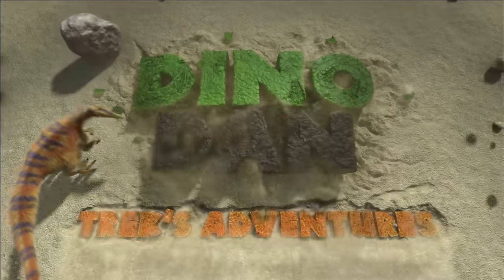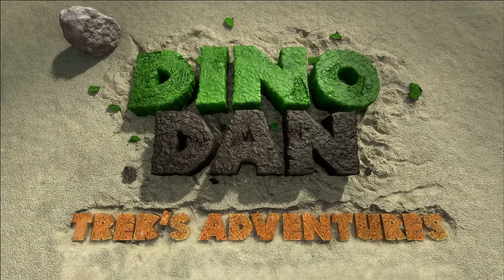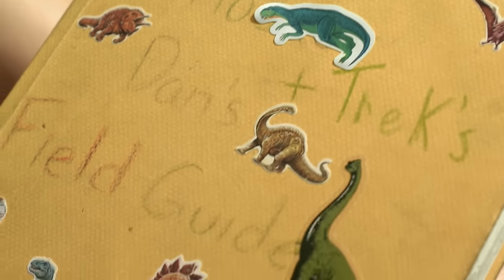Dino Dan | Archelon Promo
Archelon: arch-e-lawn (Ruler turtle) Diet: Omnivore (plant and fish eater) Weight: 2200 kg (4,850 lb)  Era: Late Cretaceous Period 80 million years ago. These prehistoric turtles had massive flippers to carve through the water and scoop up mollusks like squid. It is theorized they hibernated on the ocean floor.